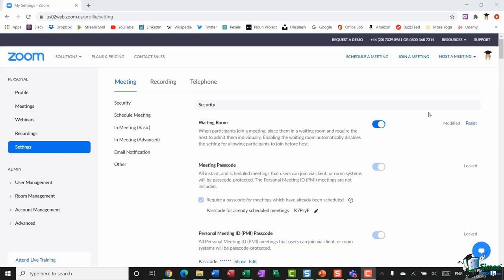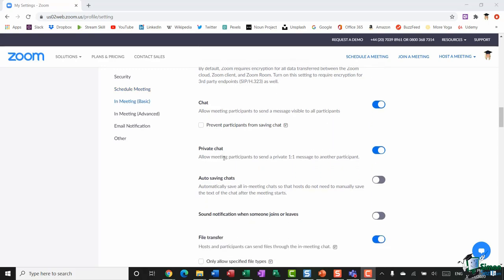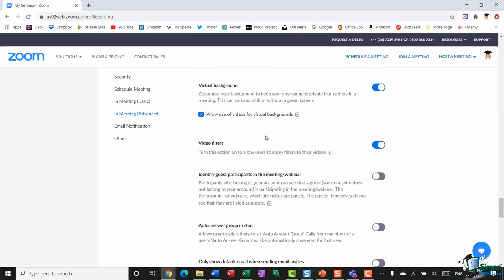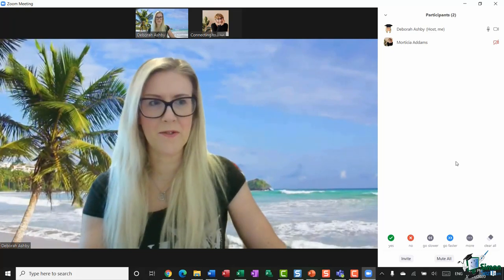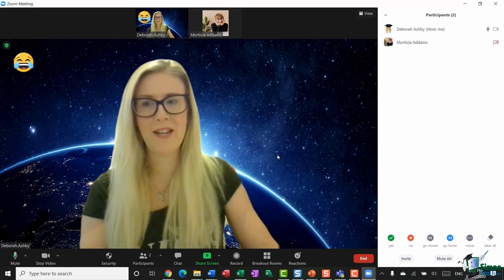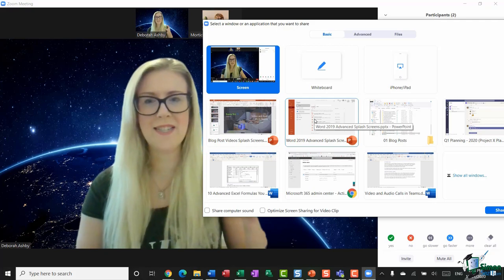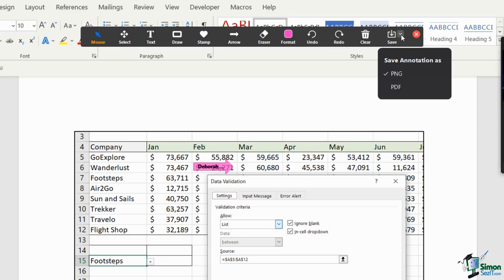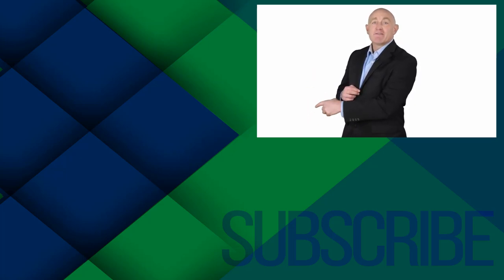Advanced Zoom Tutorial - Zoom like a Pro! Includes Zoom Breakout Rooms Tutorial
In this advanced Zoom tutorial, we look at some of the more advanced features available to Zoom users including a zoom breakout rooms tutorial.

In this Zoom tips and tricks video, we assume that you already know the basics of this popular video conferencing software, i.e. how to set up a Zoom meeting, how to join and leave Zoom meetings, and how to message in Zoom. If you are brand new to Zoom, then take a look at our Zoom for Beginners tutorial

In this advanced Zoom tutorial, we look at some of the features that a Zoom power user might need. We look at how to change your meeting settings in Zoom, how to use Breakout Rooms in Zoom (perfect for using Zoom for teaching), how to use the non-written communication tools, how to change your background in Zoom using the Zoom Virtual Background feature, how to use the Zoom image enhancement features, and so much more!

In this Zoom video, we use the free (Basic) version. In this video, we focus on using Zoom on a PC or Mac rather than using the Zoom apps.

📝Tutorial markers:

0:00:00 - Introduction
0:00:51 - Meeting Settings in Zoom
0:09:47 - Participant's Panel in Zoom
0:13:21 - Zoom Virtual Background & Filters in Zoom
0:15:00 - Chat Panel in Zoom
0:16:09 - Breakout Rooms in Zoom
0:18:50 - Shared Screen in Zoom
0:24:28 - In-Meeting Settings in Zoom

✅Simon Sez IT specializes in making software simple to understand. Go here to get your hands on four completely FREE COURSES ➡️